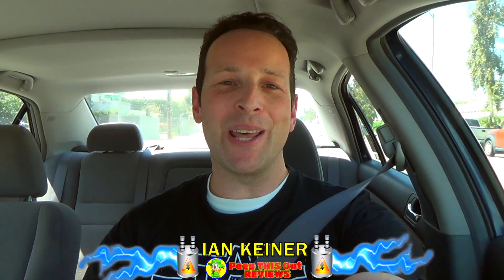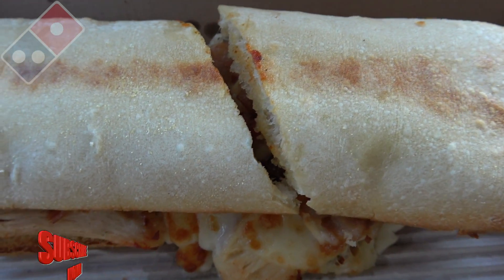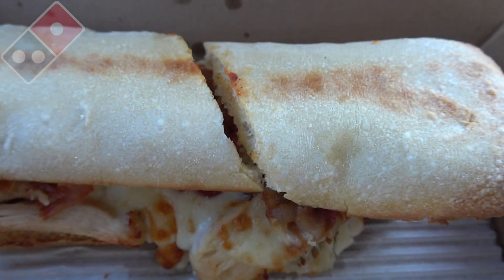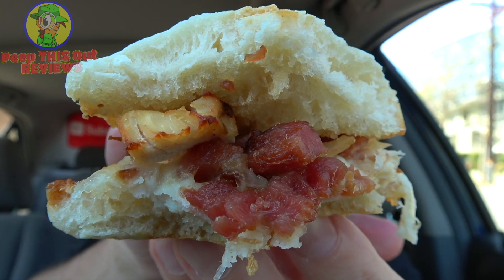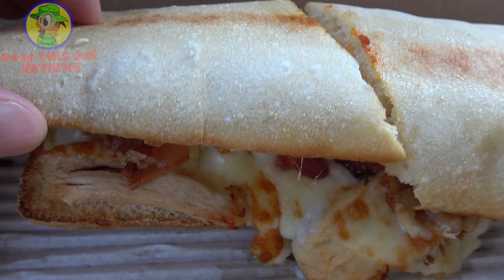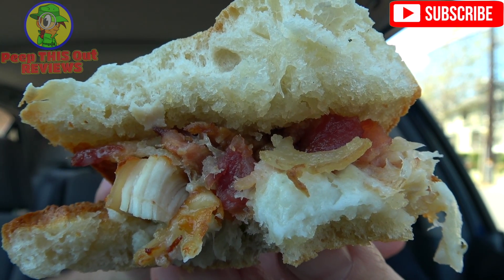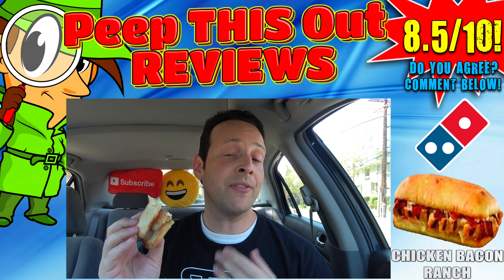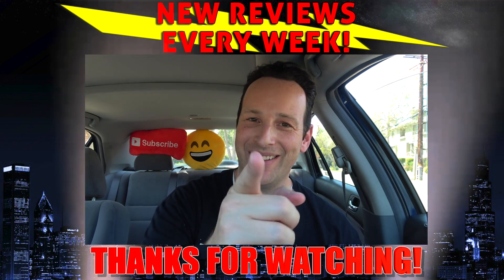Domino's® | Chicken Bacon Ranch Sandwich Review! 🐔🥓🥖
By Popular Demand! It's another selection off of the Domino's® menu: The Oven-Baked Chicken Bacon Ranch Sandwich! See what this one has to offer right here in this detailed review!

Featuring Grilled Chicken Breast topped with Smoked Bacon, Creamy Ranch and Provolone Cheese, the Oven-Baked Chicken Bacon Ranch Sandwich is then baked to a Golden Brown on Fresh Artisan Bread.

Ian K swings by his local Dominos® to give their Oven-Baked Chicken Bacon Ranch Sandwich a shot! How awesome was the Oven-Baked Chicken Bacon Ranch Sandwich at Domino's®?! Only one way to find out, guys! Peep THIS Out!

CHICKEN BACON RANCH SANDWICH ($6.99)
Flavorful Grilled Chicken Breast topped with Smoked Bacon, Creamy Ranch and Provolone Cheese on Artisan Bread baked to Golden Brown Perfection.

NUTRITIONAL INFORMATION
Domino's® | Chicken Bacon Ranch Sandwich
Calories: 880
Calories from Fat: 400
Fat: 44g
Saturated Fat: 16g
Trans Fat: 0g
Cholesterol: 130mg
Sodium: 2280mg
Carbohydrates: 72g
Dietary Fiber: 2g
Sugars: 4g
Protein: 48g